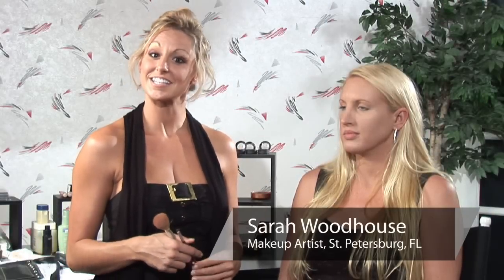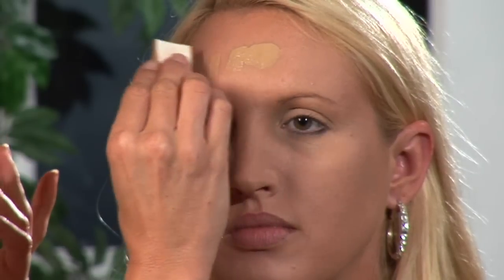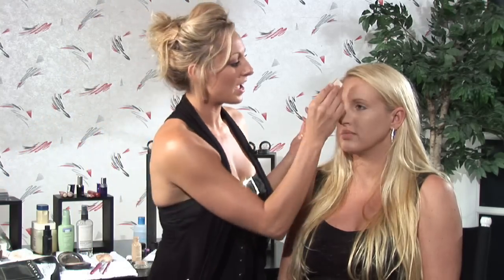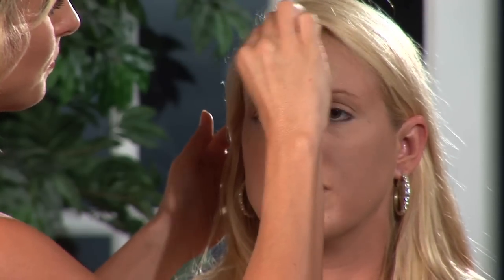Concealer Makeup Tips : The Proper Way to Apply Concealer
Applying concealer properly involves using high-quality products and tools, such as a cream concealer and a foundation brush. Blend in concealer flawlessly with help from a professional aesthetician in this free video on makeup application.

Bio: Sarah Woodhouse is a licensed esthetician who trained at one of London's leading colleges and finishing schools.

Series Description: Concealer is a great tool to cover up scars, blemishes and dark circles. Apply concealer to look natural and clean with help in this free video series on makeup application.